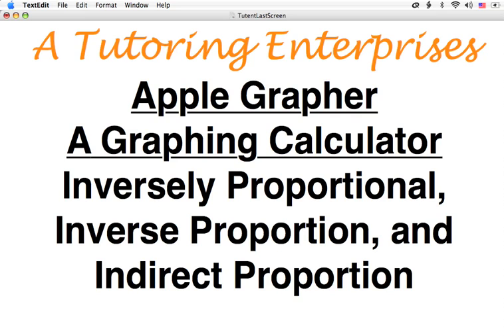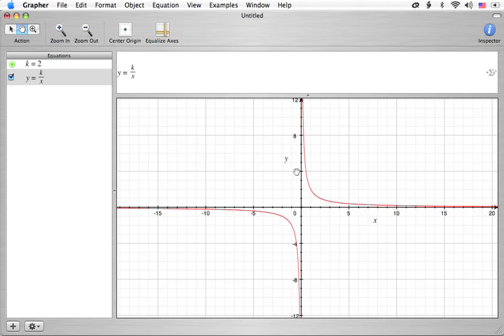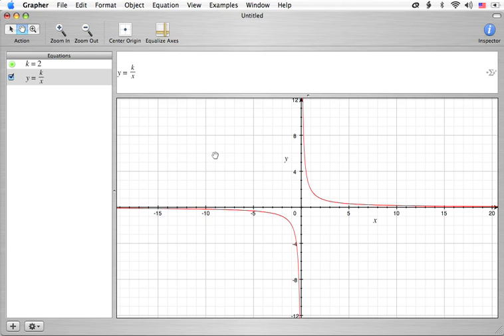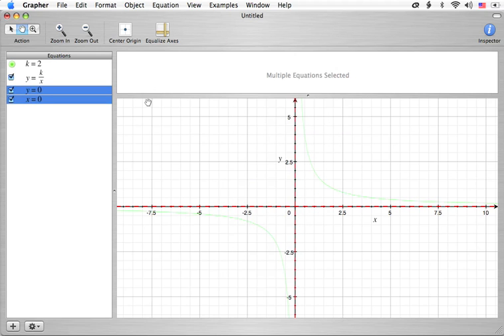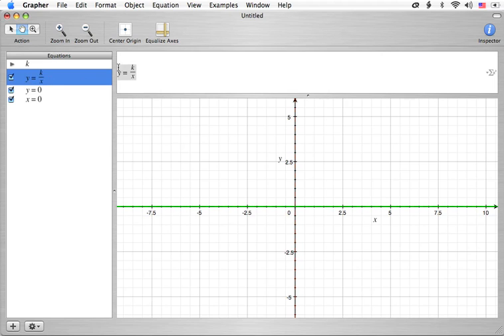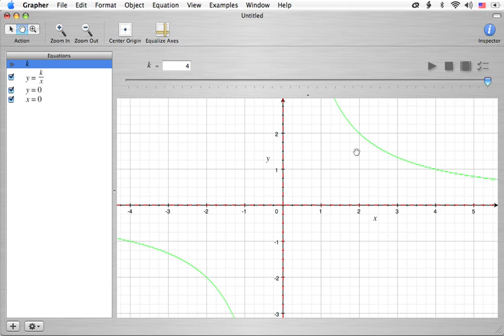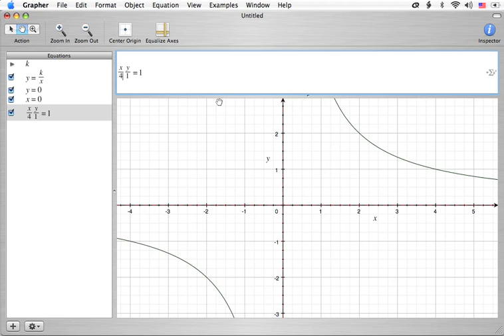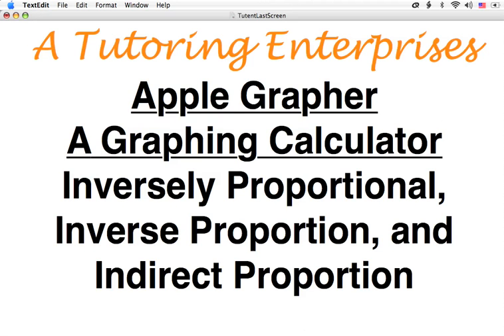Graphing Rational Functions: Inverse Variation, Inverse Proportion, & Indirect Proportion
This math video tutorial on graphing rational functions highlights the inverse variation equation which is also know by the names inverse proportion, indirect proportion, and  indirectly proportional.  This equation takes the parent function form of y = k / x.  The parameter "k" is studied on the Mac Grapher (Apple Grapher), a graphing calculator (equation grapher), and the meaning of indirectly proportional is discussed with a couple of math algebra examples.  This equation also belongs to the family of rational functions being the simplest rational function not equal to a polynomial.  It also is the equation for a hyperbola from the conic sections.  And it also can serve as a visual introduction to the idea of a limit.

Inverse variation equations involve variables that are inversely proportional (indirectly proportional), or rather, form an inverse proportion (indirect proportion) with each other.  These equations show up in many science formulas.  For example, the "m" and the "a"  in F = ma.  The "P" and the "V" (as well as the "n" and the "T") in PV = nRT.  And the "v" and the "t" in d = vt.  These are just three of many many examples.

The video is part of a series of math video tutorials designed to help students learn and understand equations by graphing functions and varying parameters.  Indirect proportion problems are studied in advanced algebra and pre-calculus.  The video tutorials are one of the best way's to learn math and also learn how to use an equation grapher or graphing calculator.

The video tutorials were designed and provided by Joe Maciarz, an expert private tutor with 22 years of professional tutoring (tuition) experience in the fields of physics and mathematics.  His business, A Tutoring Enterprises, provides in-person and online tutoring (tuition) by appointment with no set minimum number of hours required.